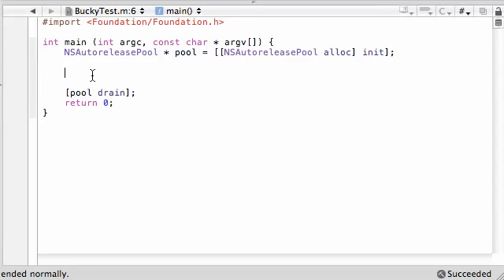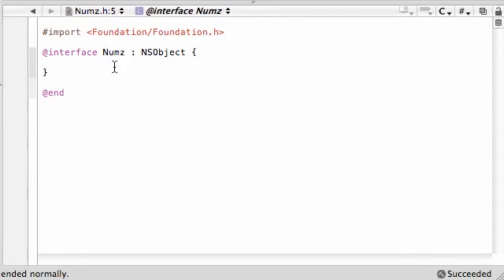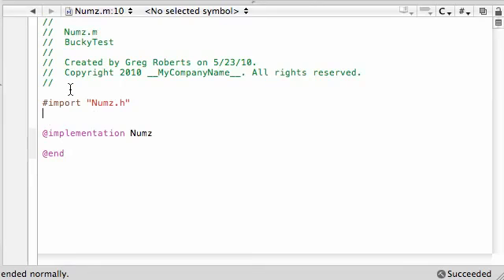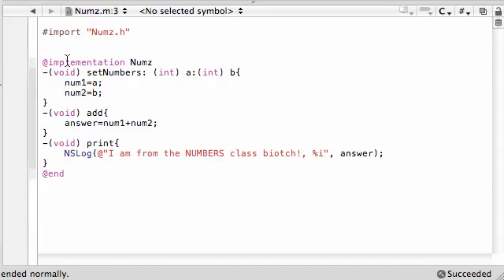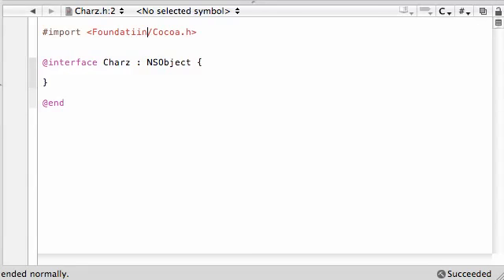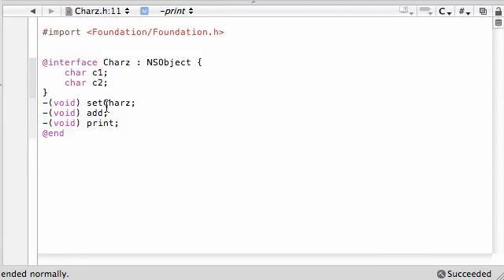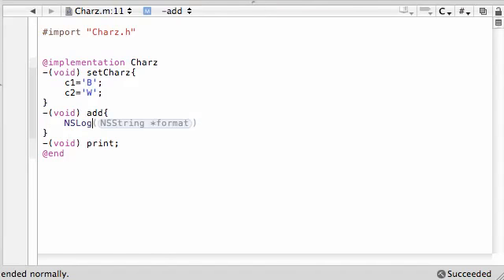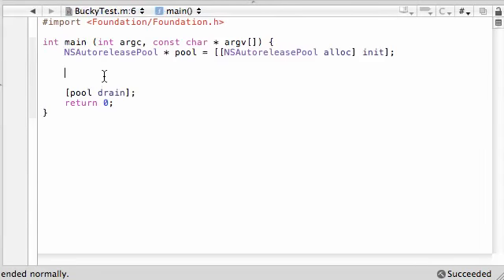Objective C Programming Tutorial 39 Introduction to Polymorphism YouTube